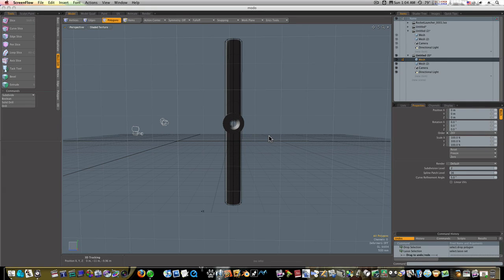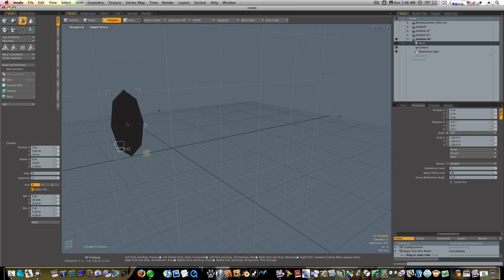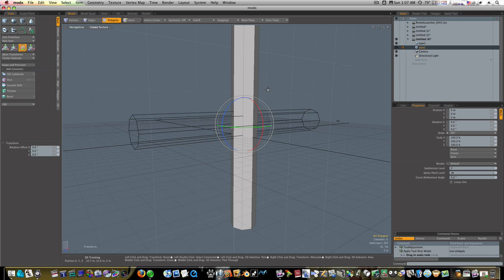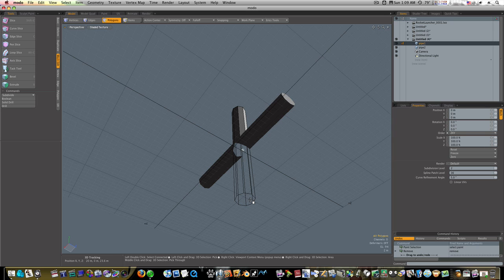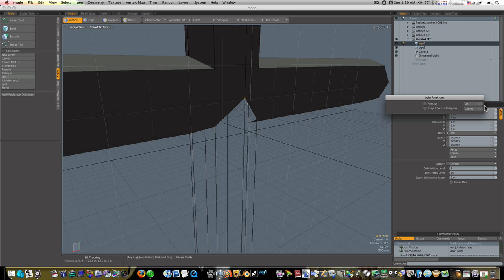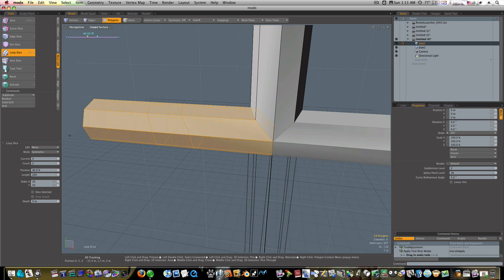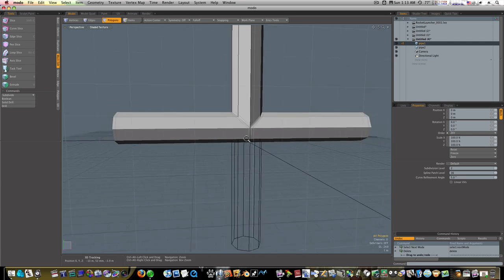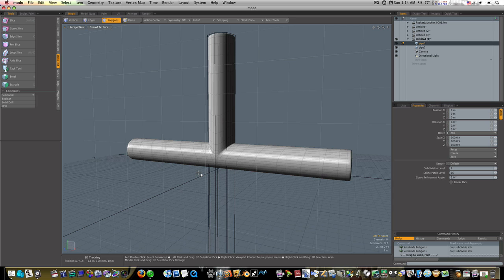Modo for Noobs: Cross Pipes and Topology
This is a good little video and exercise for you to get familiar with using edge loops to fix your geometry. Learned from the luxology forums from a dude named rust.